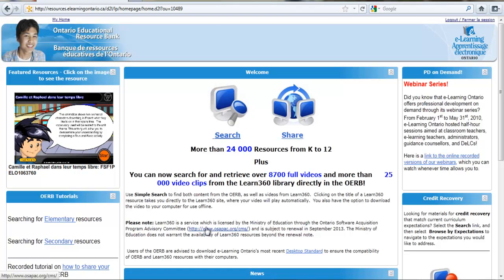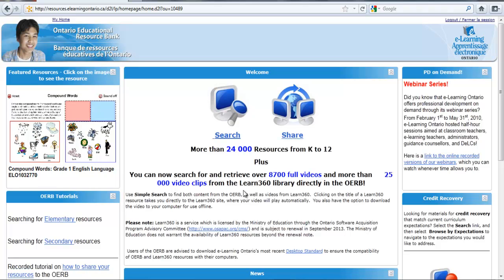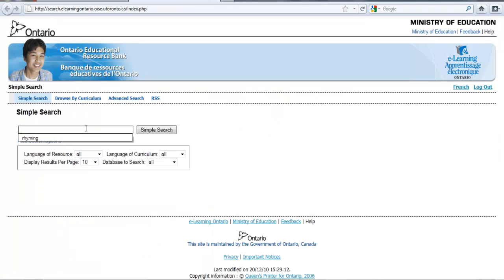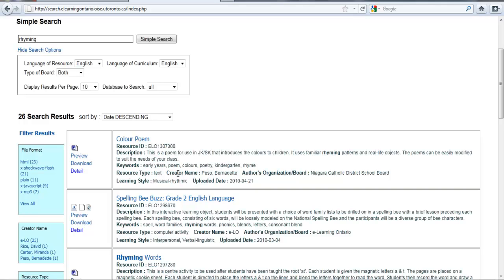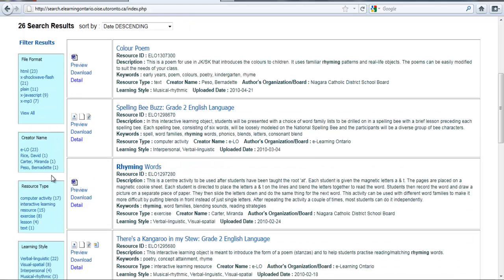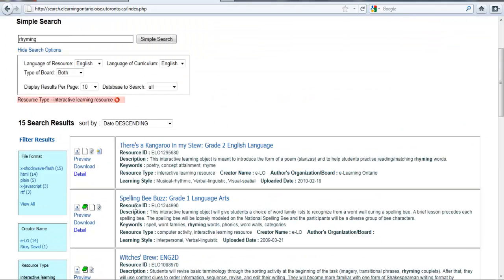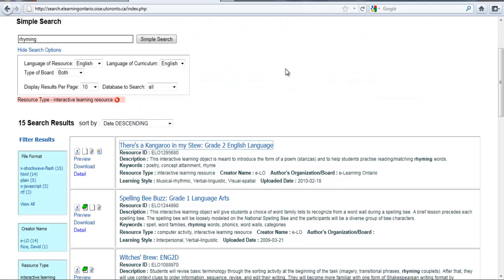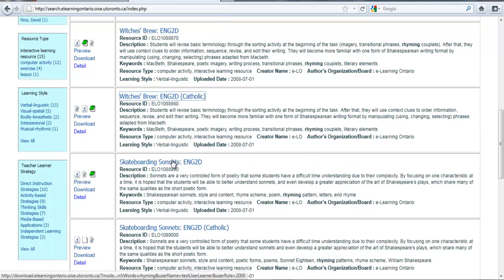Introducing the OERB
Introductory tutorial about using the OERB effectively.